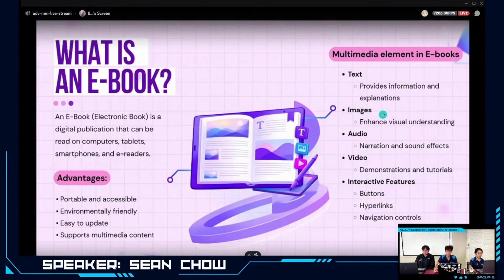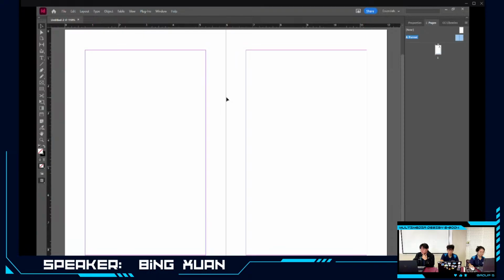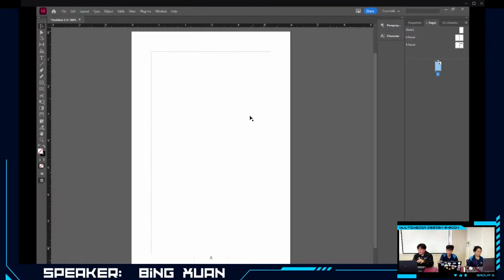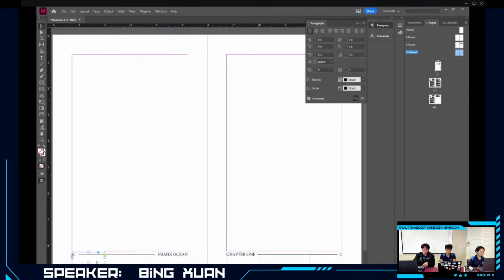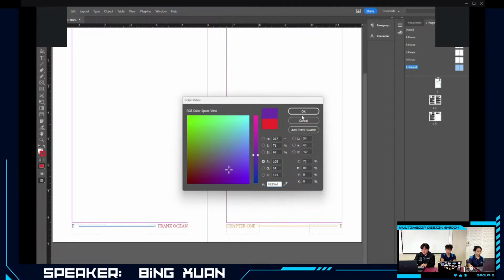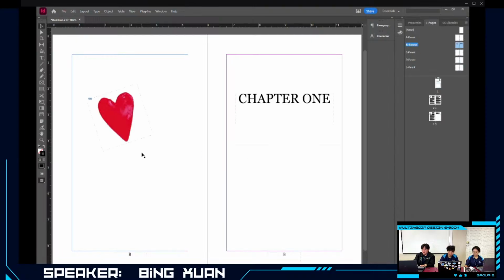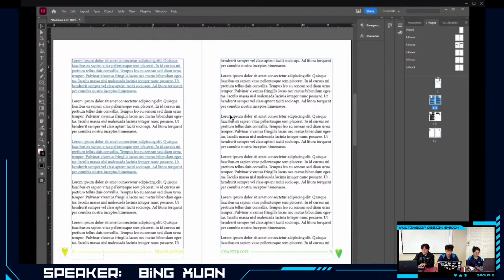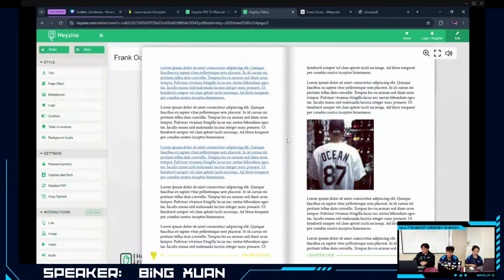IM32603 ADVANCE MULTIMEDIA GROUP 2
MULTIMEDIA DESIGN E-BOOK

Group Members:
Low Bing Xuan BI23110192, Sean Chow Wen Xin BI23110150, Chang Yen Wei BI23110114, Ida Chin Yi YinBI23110100, Sidney Keow BI23110193